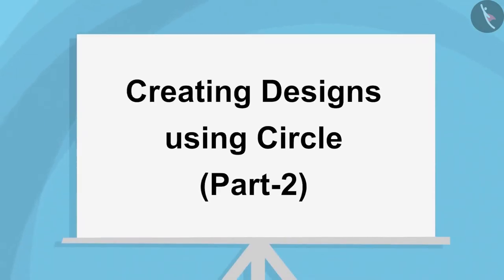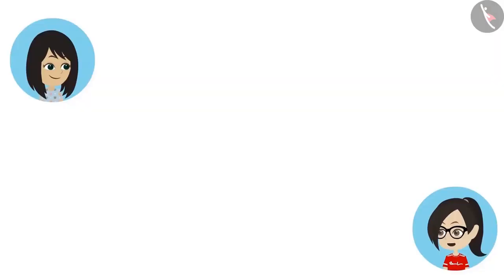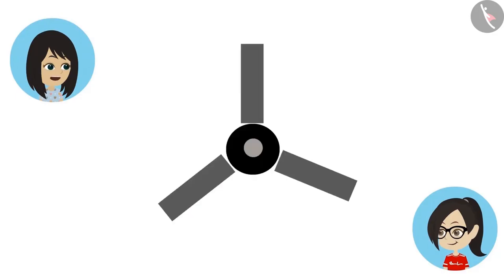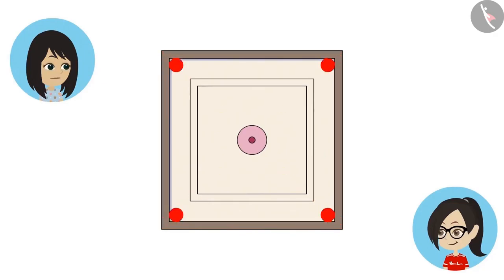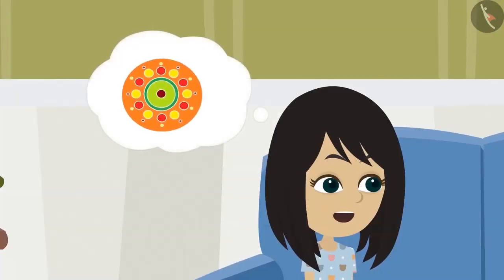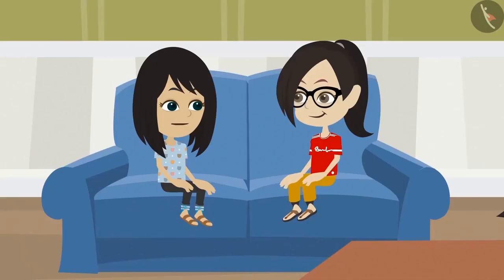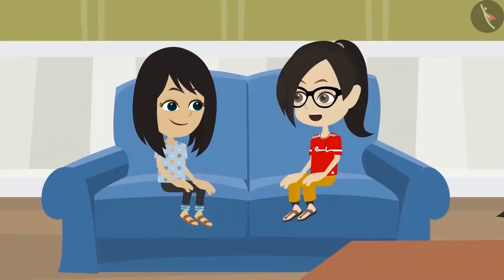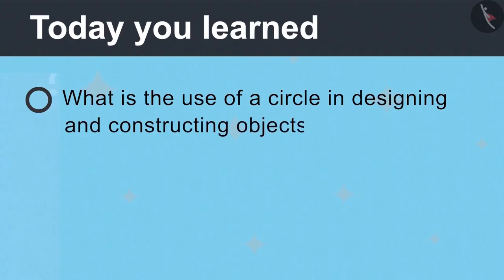Creating designs using circles | Part 2/3 | English | Class 4